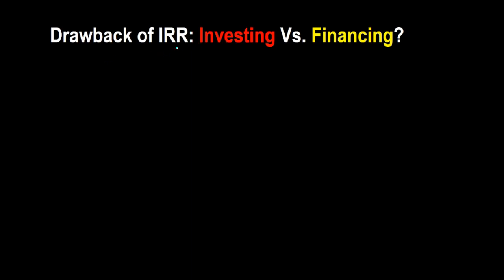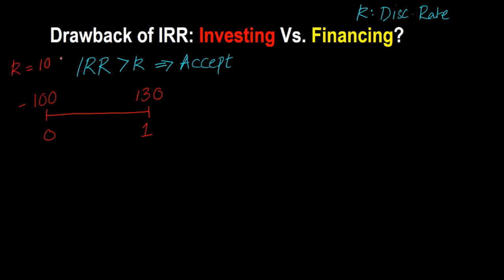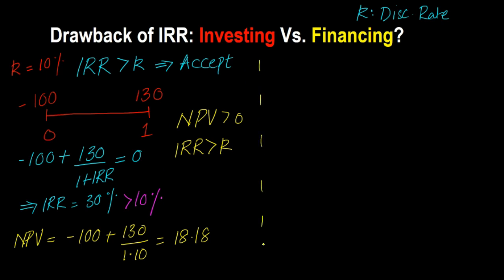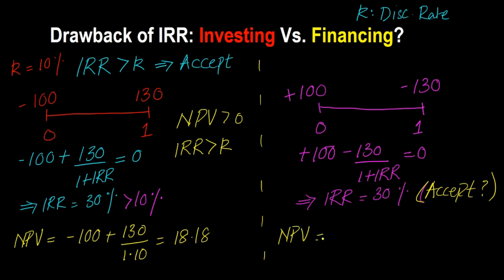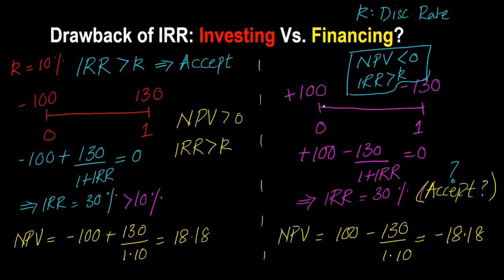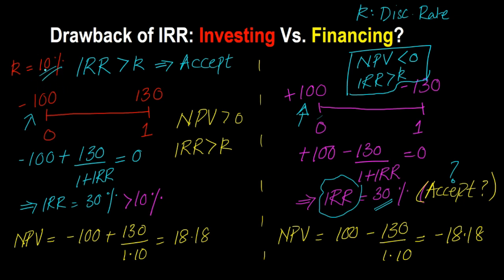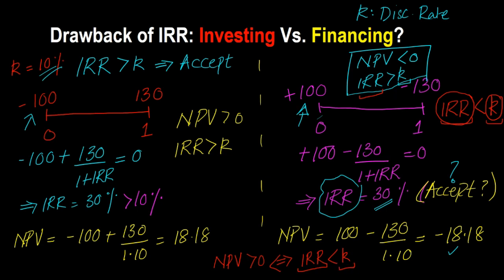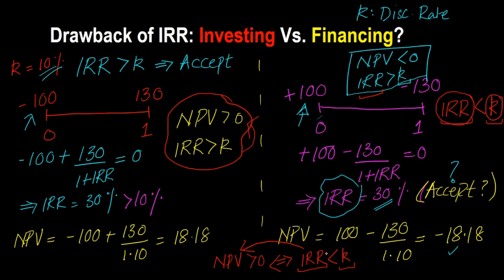Drawback of IRR Approach to Investment Evaluation: Investing Vs. Financing Decisions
In this video I explain how and why the IRR decision rule needs to be modified when one is considering financing projects, or investments in which cash inflow occurs first and outflows happen later (An example of such an investment would be in the construction industry, where a contractor may receive funds from the customer first and THEN make all the investments later).